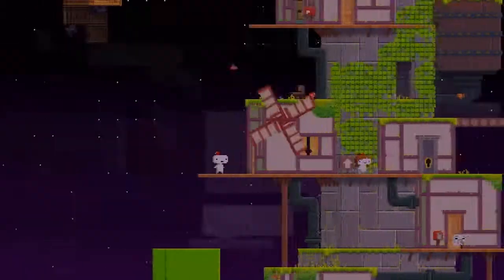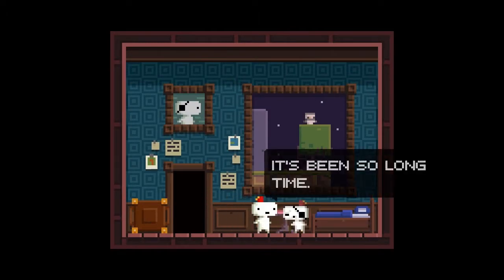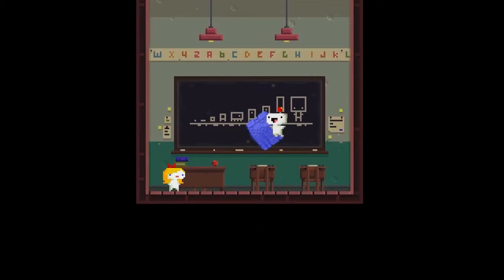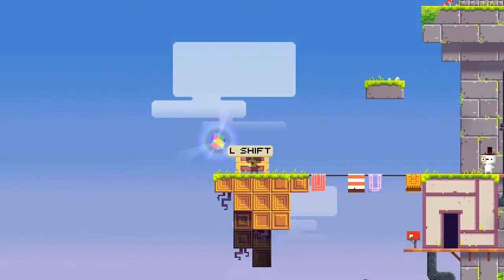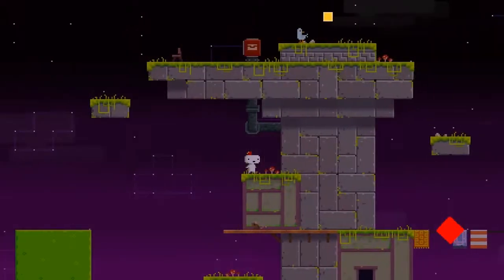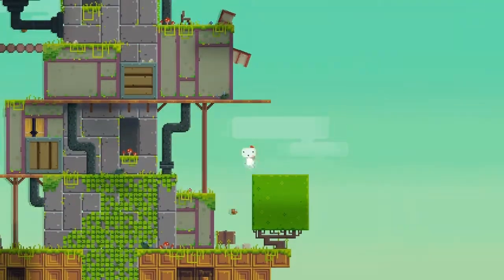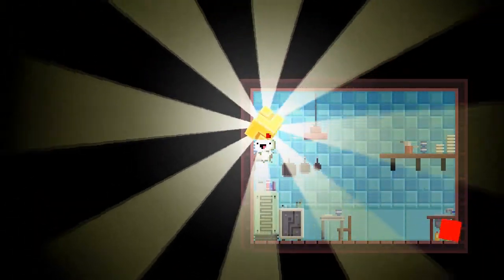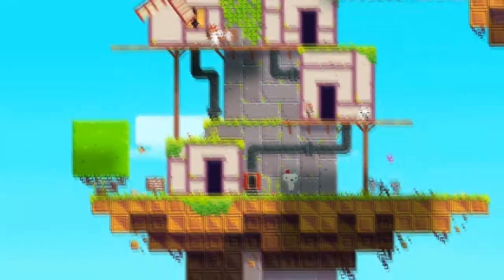Fez Part 2: Q-bert Quest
Rockon continues his journey to gather all the Q-bits in town, find's some secrets, does some other things, and finally leaves town to begin HIS EPIC QUEST!

Did you know we have some new fan sites!